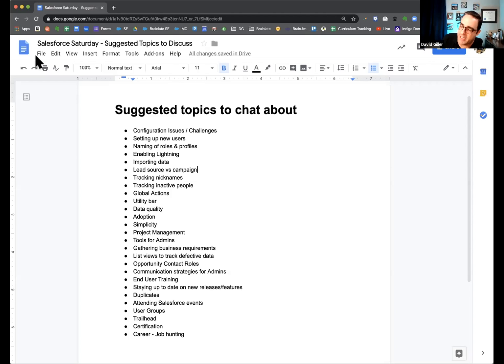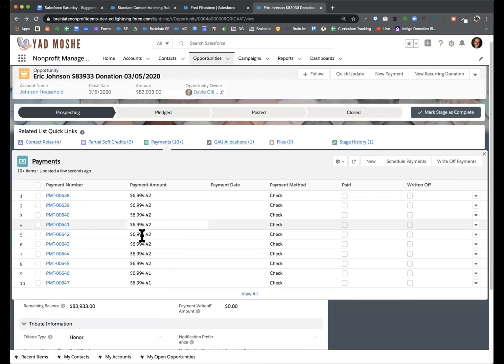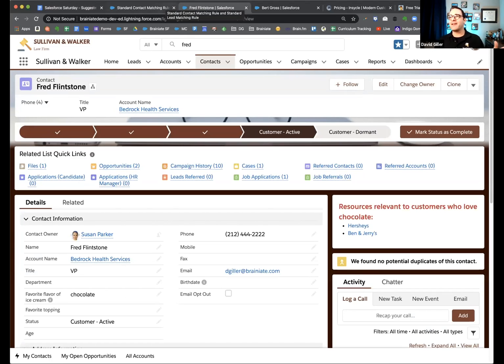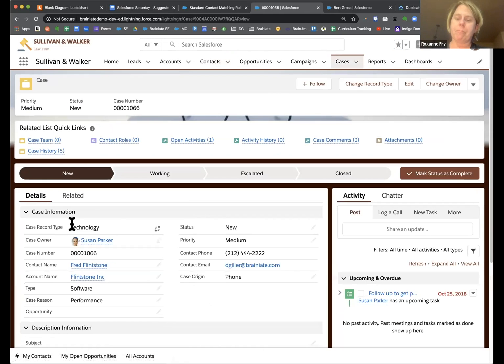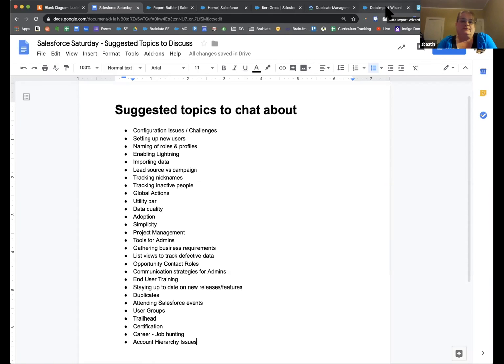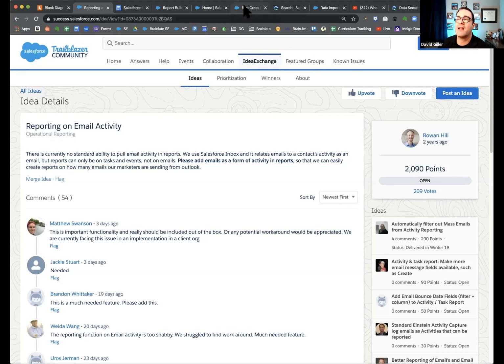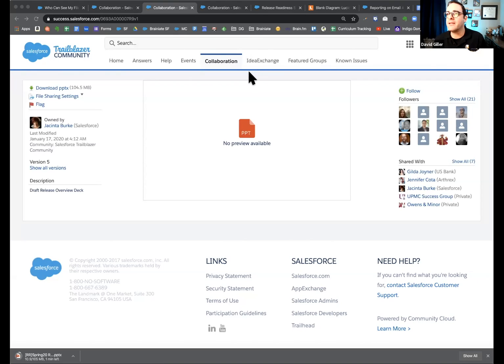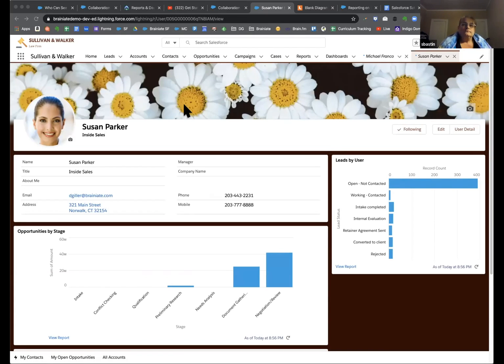Virtual Salesforce Saturday w David Giller - February 29 2020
This is a video recording of the virtual Salesforce Saturday held on February 29, 2020.

During this virtual meetup we discussed several topics, including NPSP (Nonprofit Success Pack), duplicate management, data visibility (security), reports & dashboards and more.